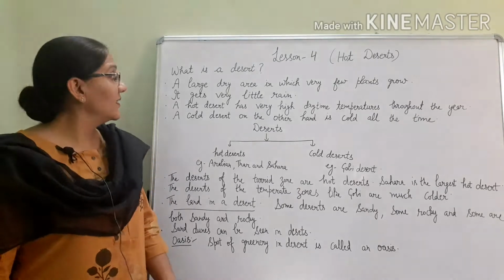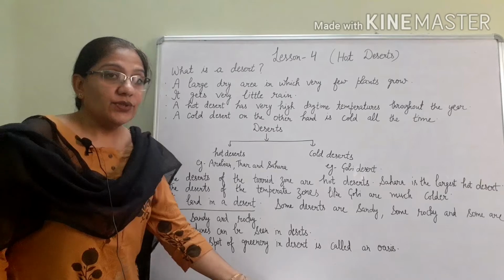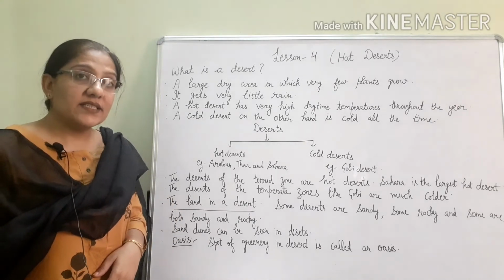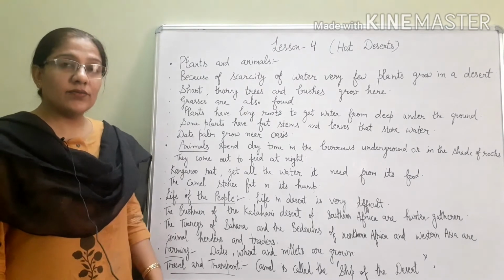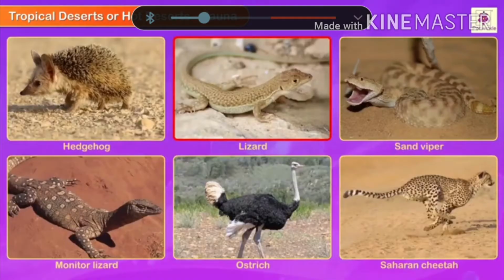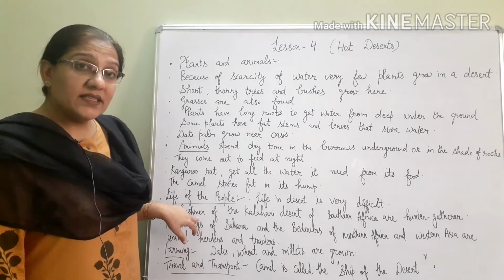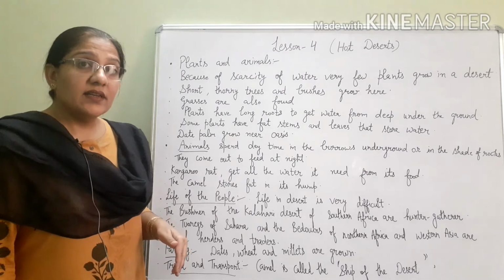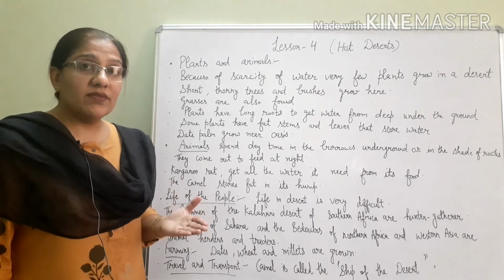5th s.st Hot Deserts by Ripudaman Kaur